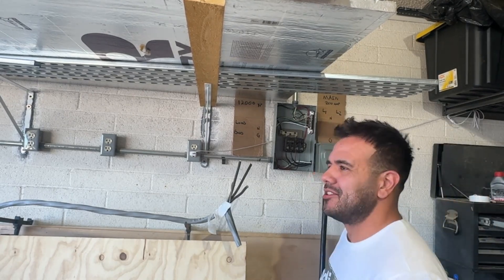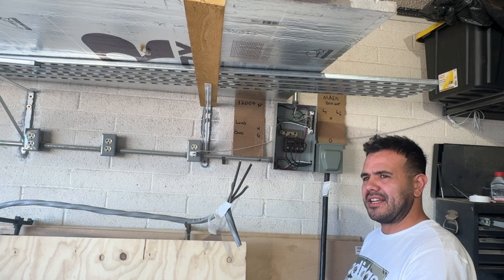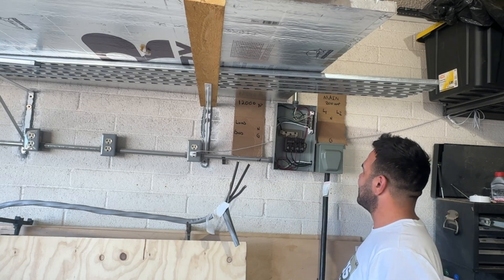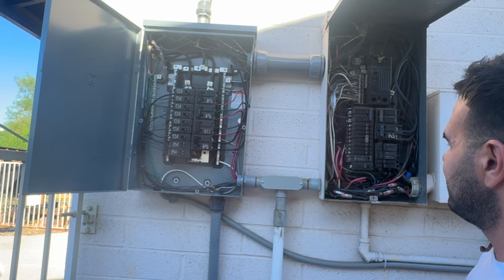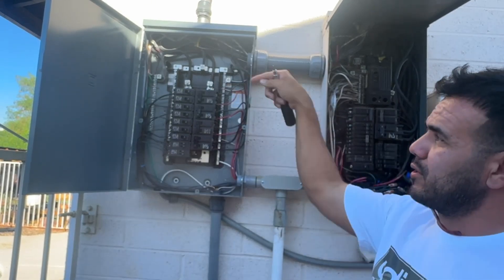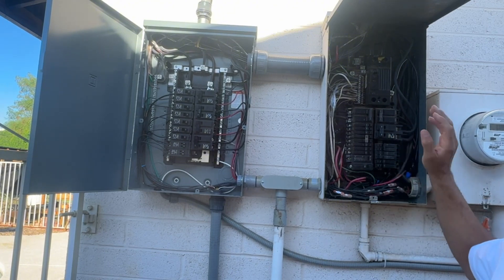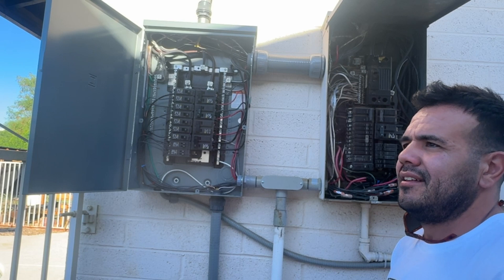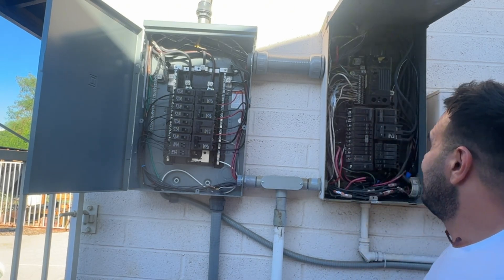What If Your Inverter Fails and You Don’t Have a Transfer Switch?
In this follow-up to my 12000XP solar wiring video, we go over a clever viewer-submitted solution that might save you time, hassle, and rewiring headaches.

🔧 In my last video, I explained how I wired my 12000XP into my home’s critical load panel — and one issue I mentioned was that if the inverter ever failed, I’d have to manually reconnect hot wires to restore grid power.

Then a viewer named Rich dropped a great idea in the comments — and in this video, we open up the panels and go hands-on to show you exactly how it works.

⚡ Covered in this video:
Recap of my 12000XP inverter setup

Why it’s a problem if your inverter fails with no transfer switch

Rich’s viewer-submitted wiring workaround

Hands-on demo with the main panel & CLP

How to use a spare main breaker in your CLP as a backup

Interlock + safety tips if you try this yourself

🙌 Have your own fix or idea? Drop it in the comments — your tip might be featured in a future video. Solar setups are never one-size-fits-all, and we all learn from each other.

🔩 My Setup:
EG4 12000XP Inverter

Dual MPPT, grid-backup capable

Critical Load Panel w/ bypass options

28.6 kWh EG4 battery bank

9 kW solar array (bifacial panels)